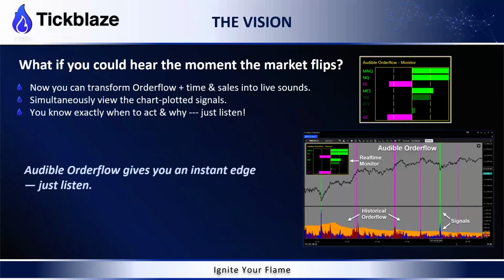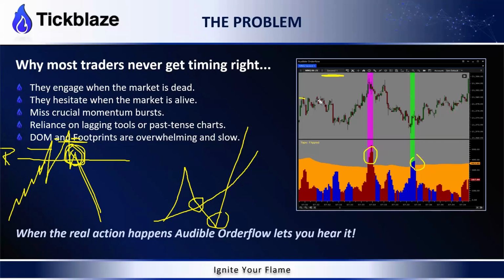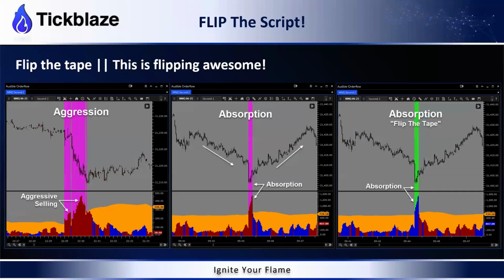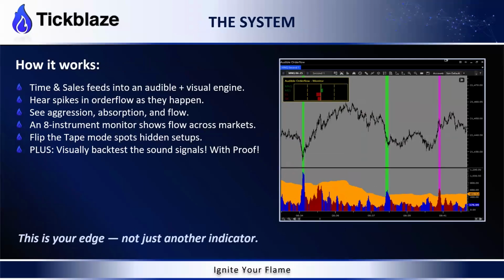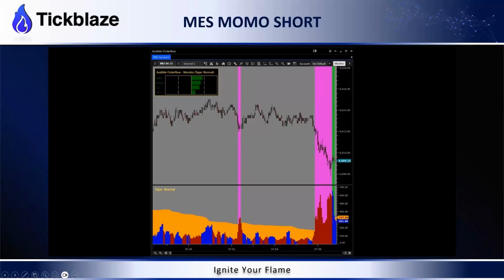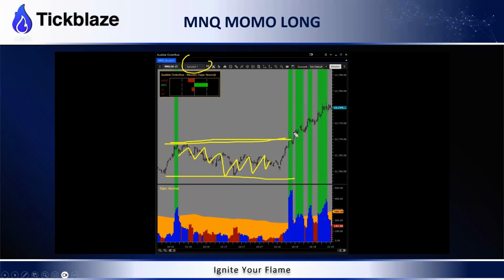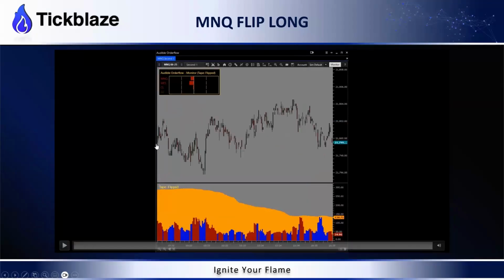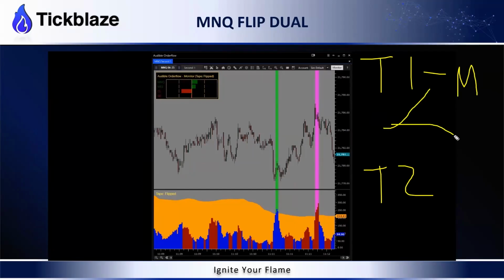Audible Orderflow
Watch the replay:
 ✅ Live Audio Cues from Real-Time Tape Speed
 ✅ Chart-Plotted Orderflow Signals
 ✅ Flip The Tape Mode
 ✅ 8-Instrument Multi-Market Monitor
 ✅ Custom Sound & Visual Settings Per Instrument
 ✅ Historical Signal Subpanel for Strategy Optimization
 ✅ Tool-Free Interface from Toolbar Menu
 ✅ Optional “Racing Stripes” for Maximum Flow Detection
 ✅ Fully Customizable Colors, Sounds, and Sensitivity